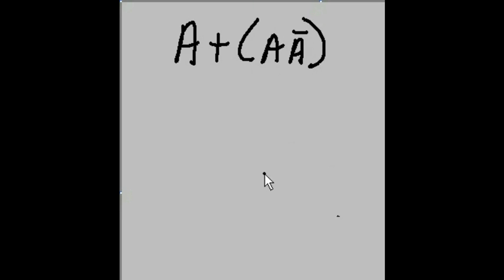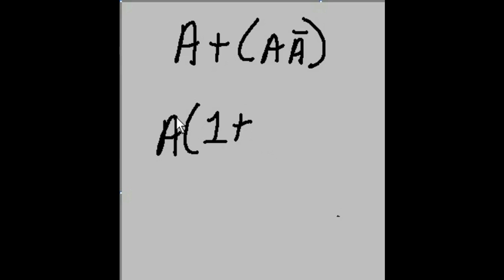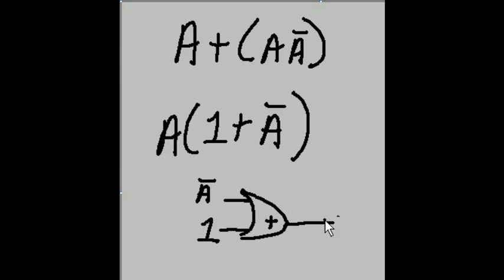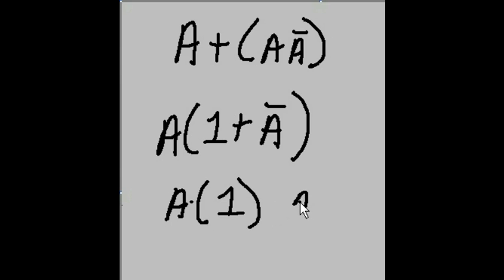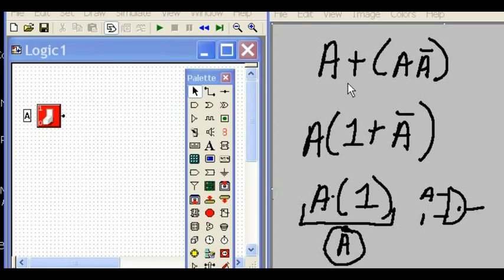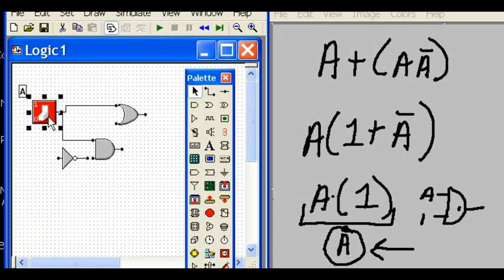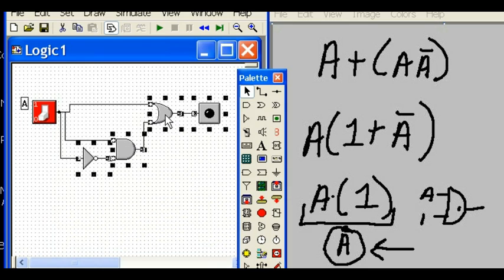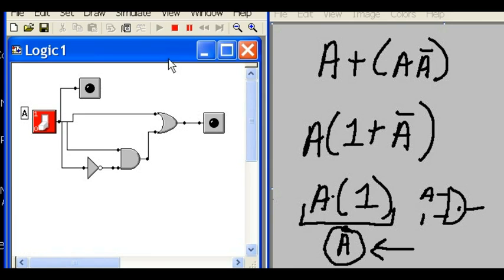A or (A and !A) DeMorgan & VISUAL Display